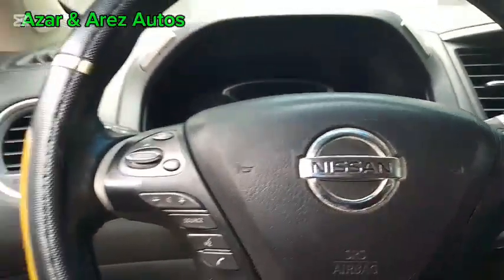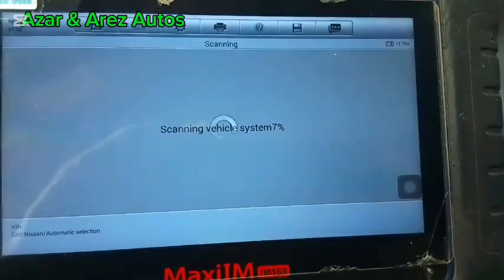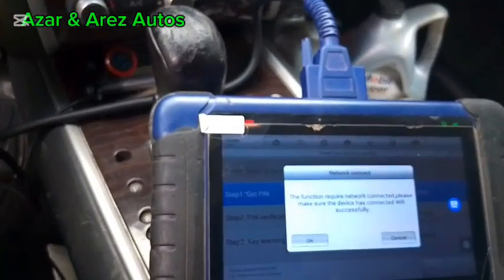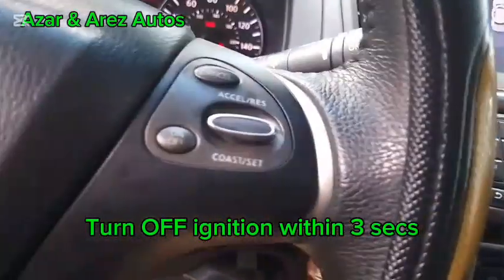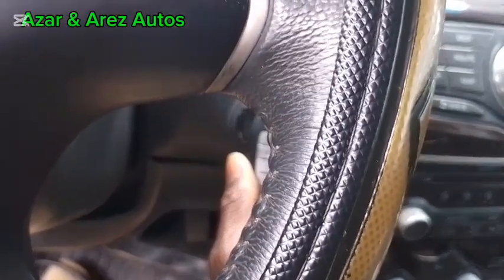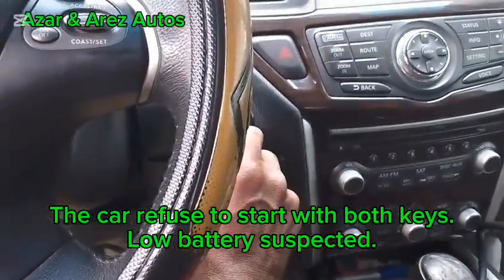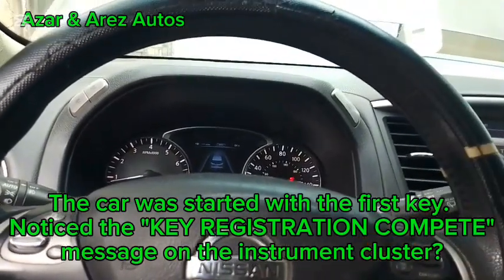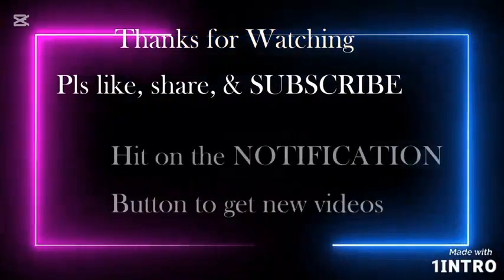Nissan Pathfinder 2012-2019 Intelligent Key Programming (AKL) By Autel IM508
In this video, we will demonstrate how to program a new intelligent key for a 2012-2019 Nissan Pathfinder using the Autel IM508 key programmer. This is a crucial procedure if you've lost all Smart keys, damaged your spare key, or need a replacement. The Autel IM508 is a powerful tool that can help you generate a new key and even retrieve the 20 digit PIN code required for Nissan key programming. Follow along as we guide you through the step-by-step process of programming a new key for your Nissan Pathfinder. This video is perfect for locksmiths, automotive technicians, and DIY enthusiasts looking to learn more about key programming using the Autel IM508.

2012 Nissan Pathfinder Key Programming
2013 Nissan Pathfinder Key Programming
2014 Nissan Pathfinder Key Programming
2015 Nissan Pathfinder Key Programming
2016 Nissan Pathfinder Key Programming
2017 Nissan Pathfinder Key Programming
2018 Nissan Pathfinder Key Programming
2019 Nissan Pathfinder Key Programming

Remember to hit the NOTIFICATION button to be notified of new videos on automotive tips and DIY solutions.

(all questions regarding a video should be asked on the comment section for others to learn)